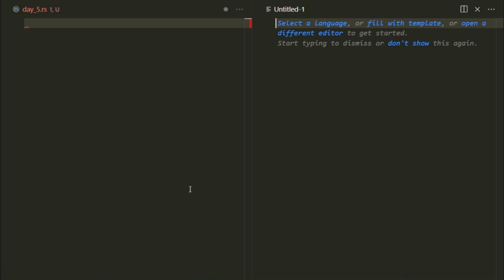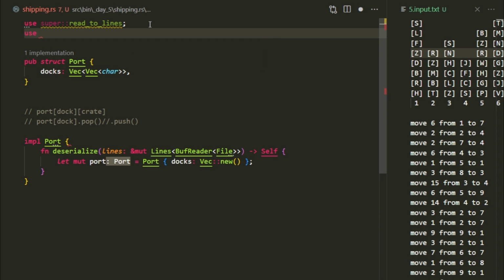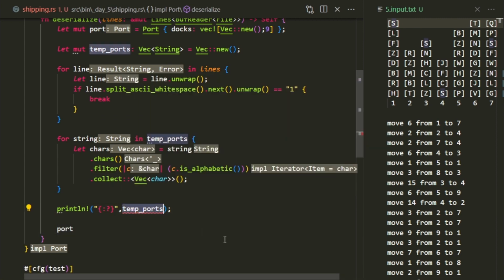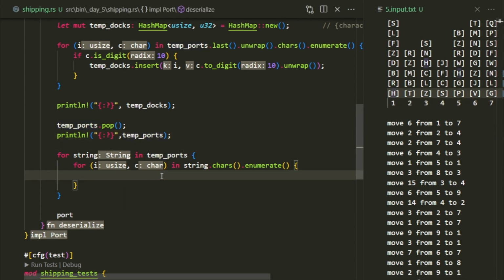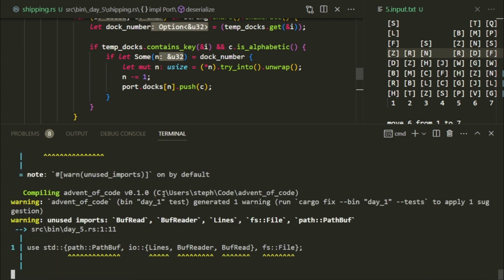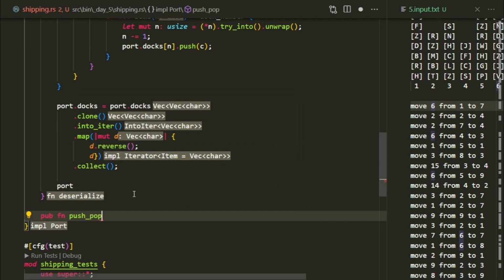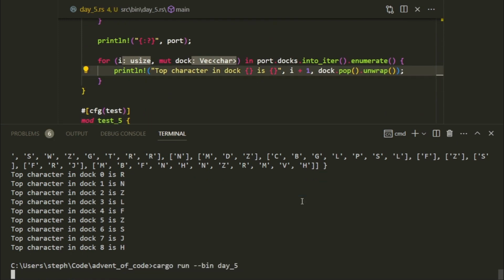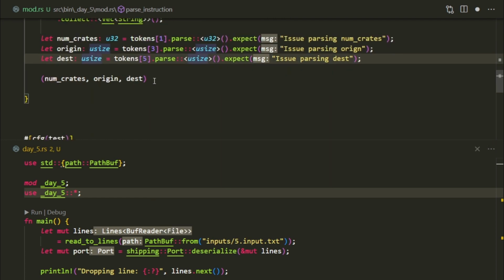Advent of Code... in Rust? (Advent of Code 2022, Day 5)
It's Christmas time, and Santa's elves need help sorting their packages.

After the rearrangement procedure completes, what crate ends up on top of each stack?